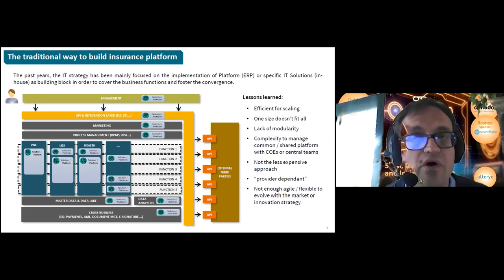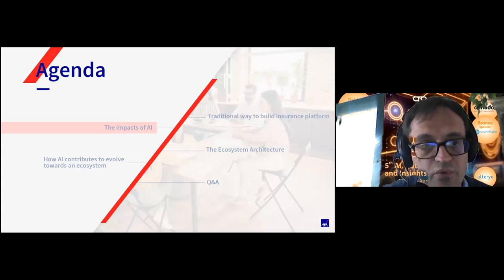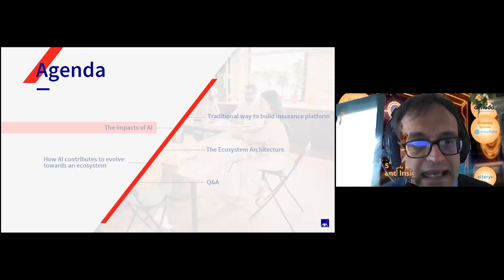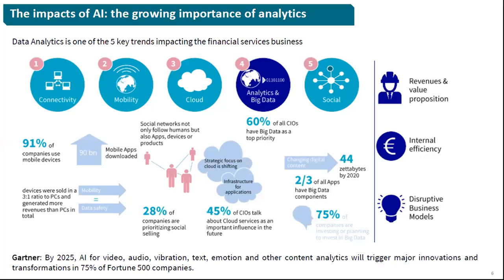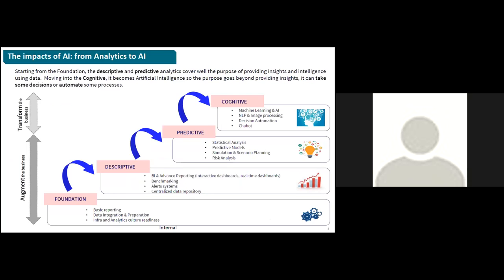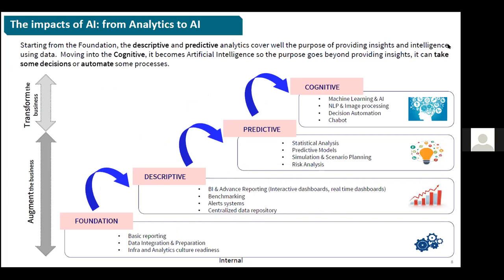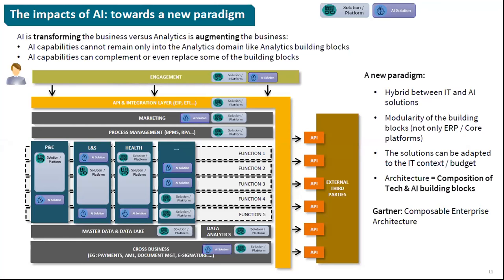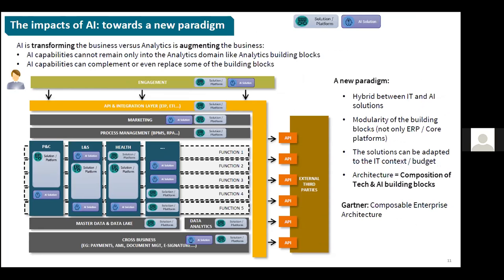How to disrupt the insurance processes and provide a better customer experience through AI?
Joel Farvault
Head of Business Intelligence and
Data Analytics | Chief Data Officer
AXA International
How to disrupt the insurance processes and provide a better customer
experience through AI?
The customer experience in insurance process and particularly in the claims journey is not always